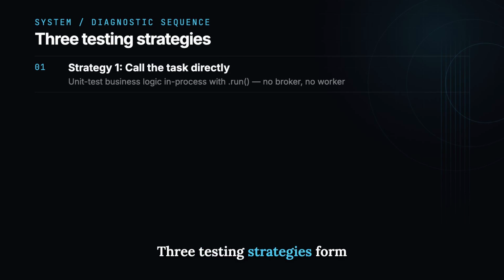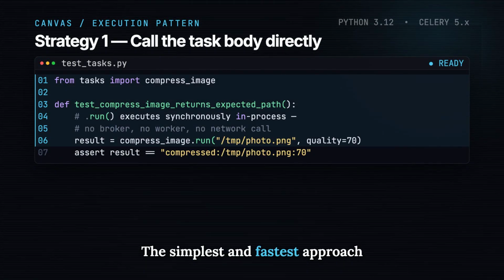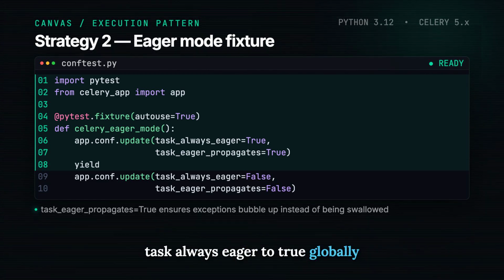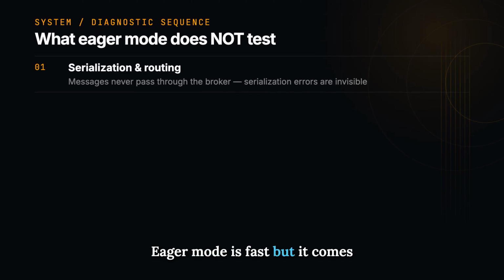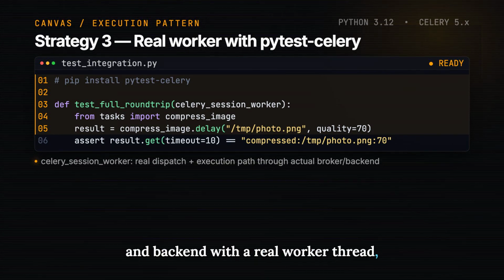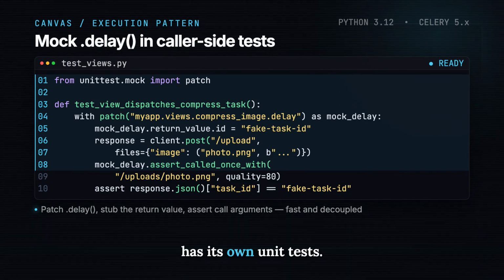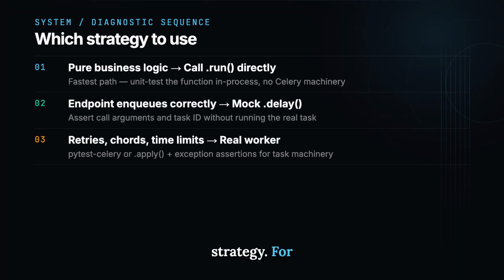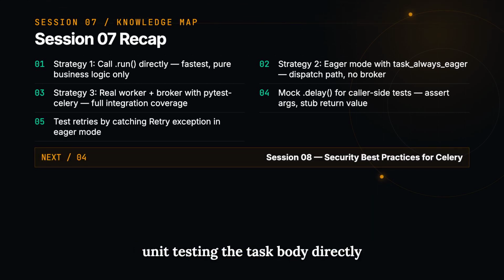Session 07 — Testing Celery Tasks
How to test Celery Tasks